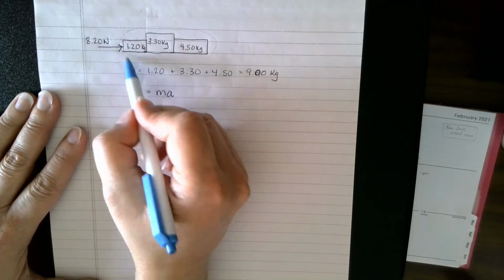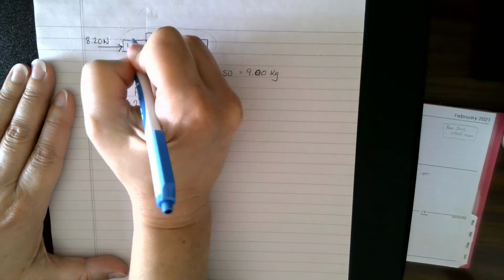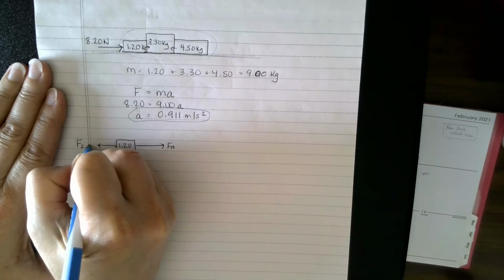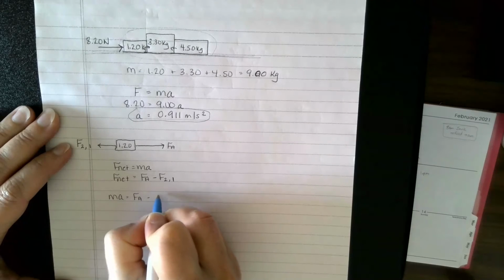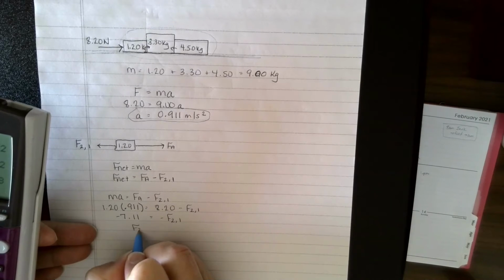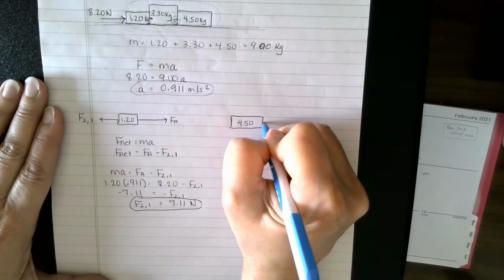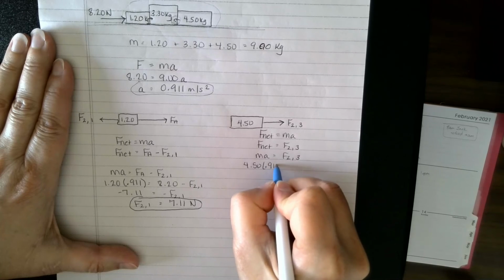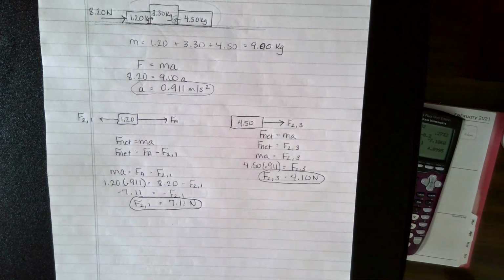3 block problem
Video explaining how to solve 3 block problem.